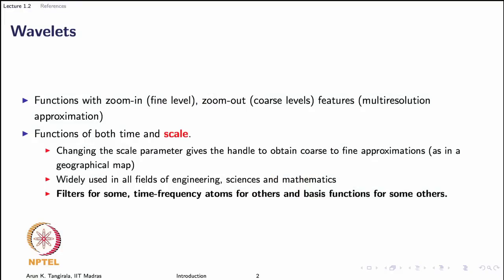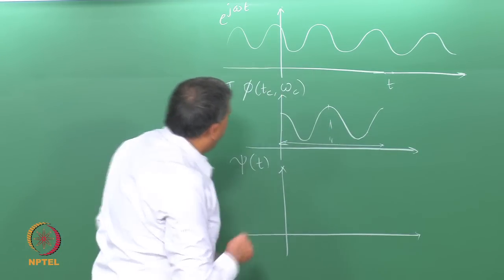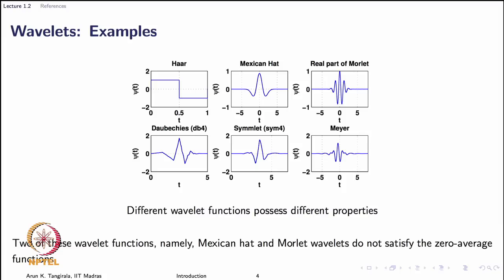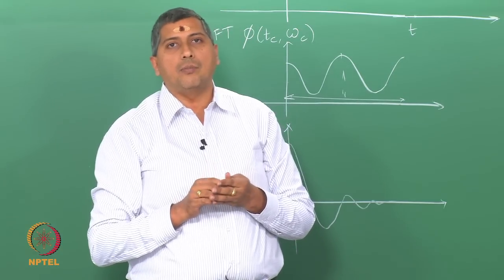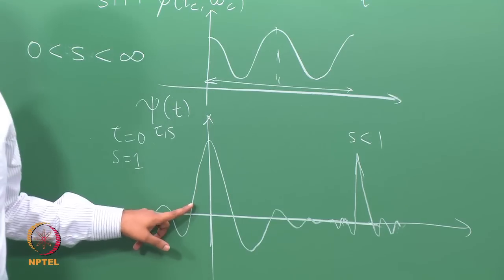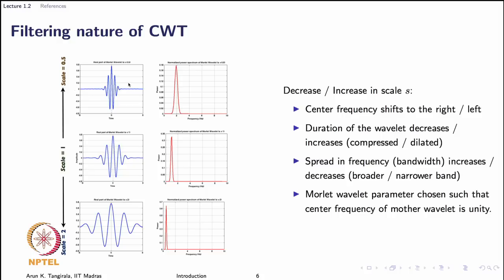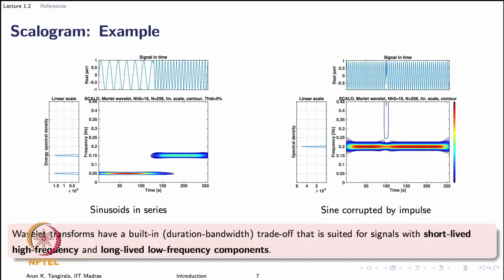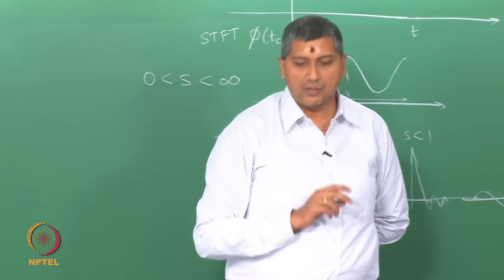Lec 1.2 A